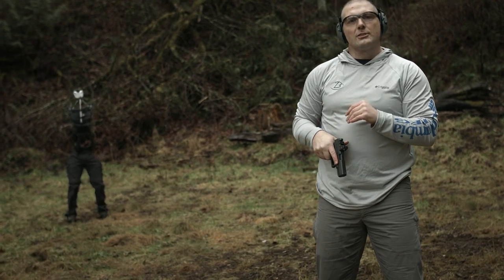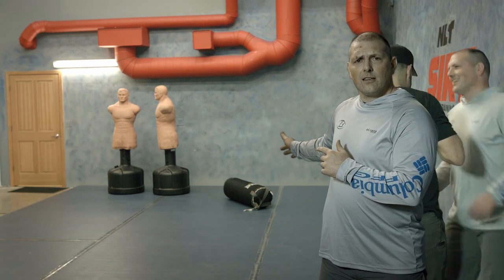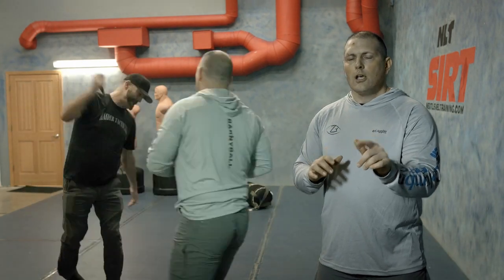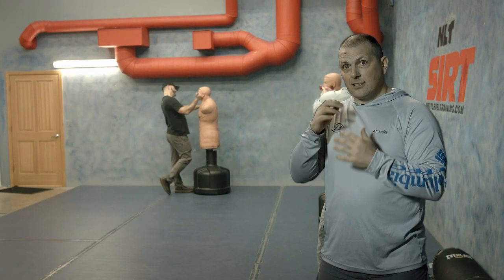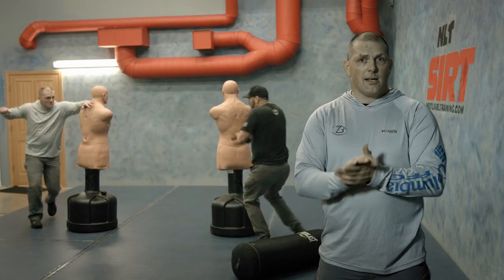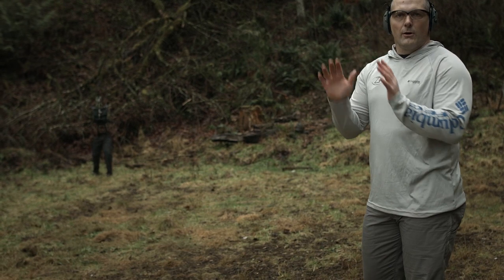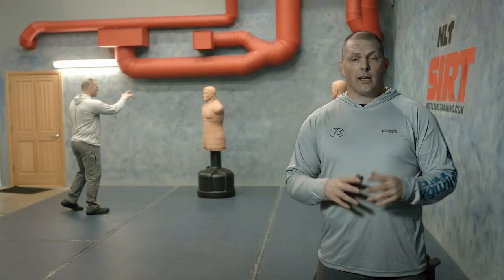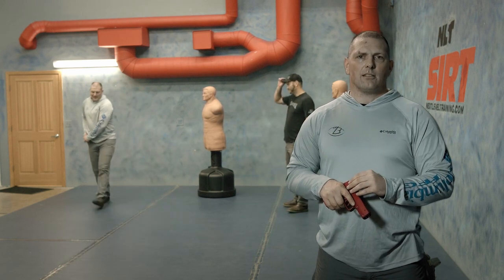Force on Force Training with buddy (SIRT) or Bipedal Motion Targets (live fire)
This short video shows the NLT Bipedal Motion Targets, but honestly the Force on Force training with a buddy is free and much more beneficial.